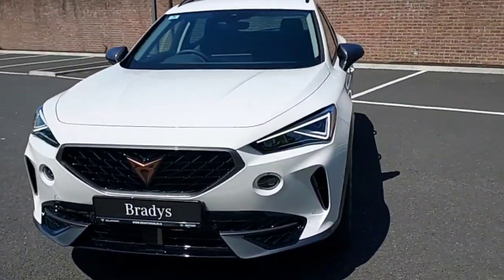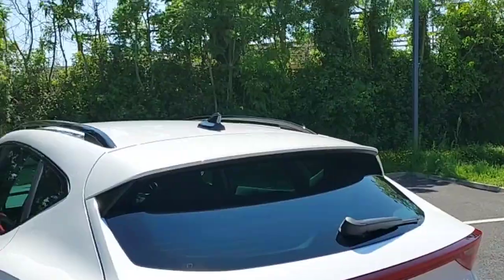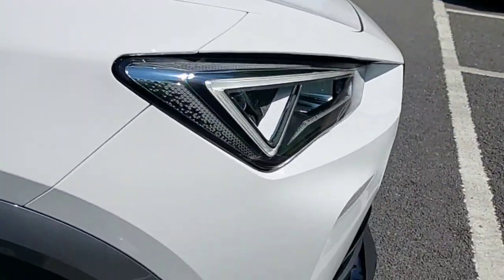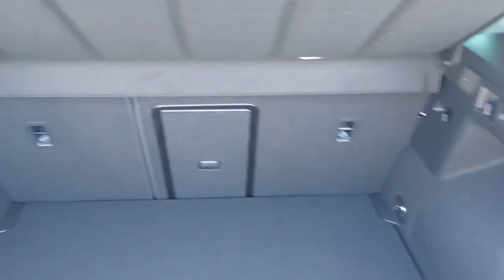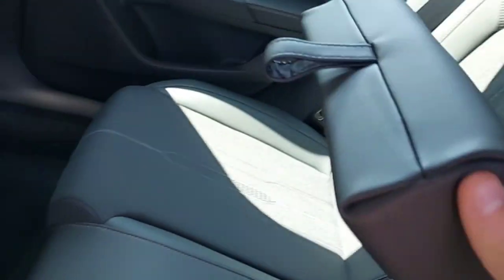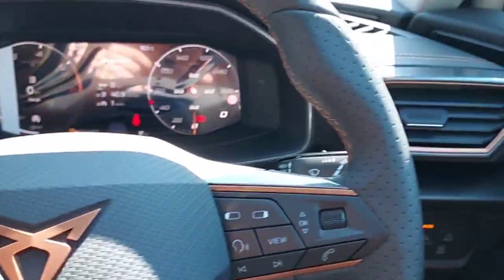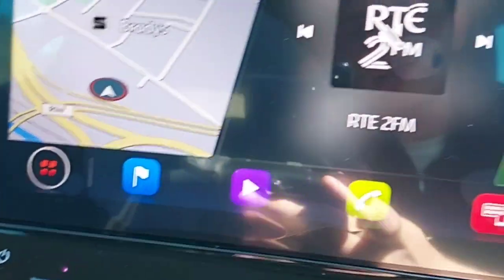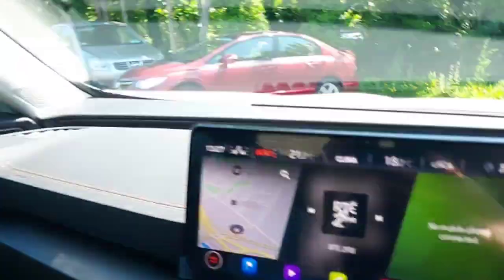232D063140 - 2023 Cupra Formentor 2.0 TDI 150BHP AVAILABLE NOW AT 2.9 APR R...